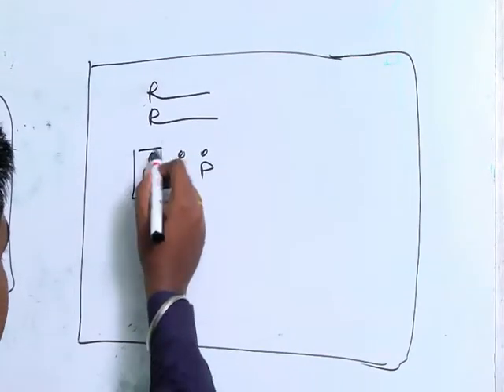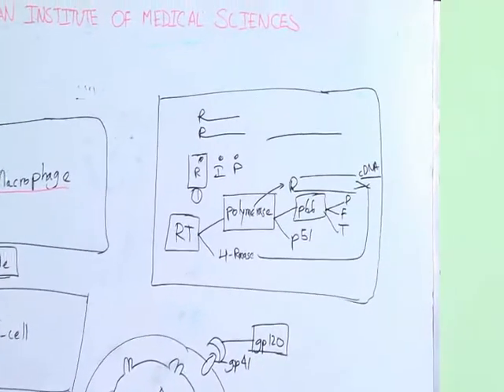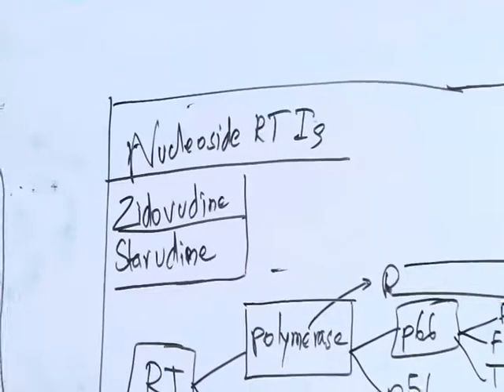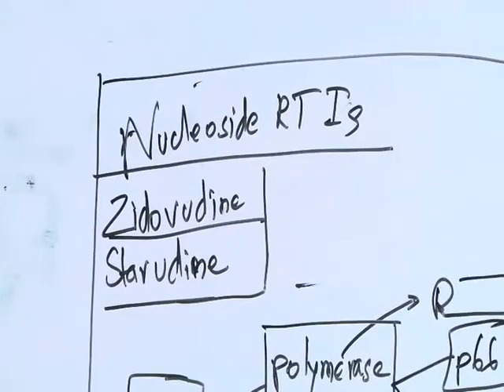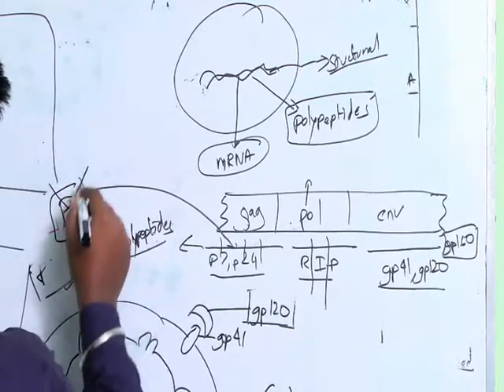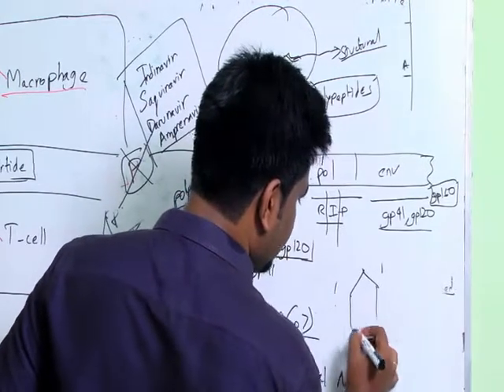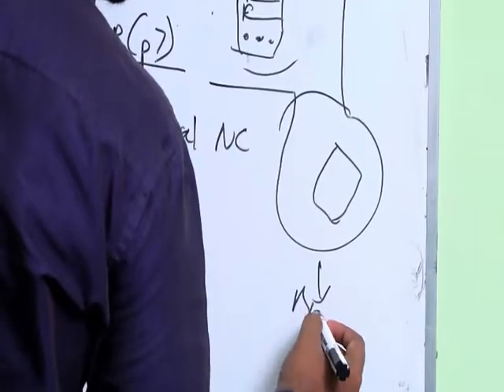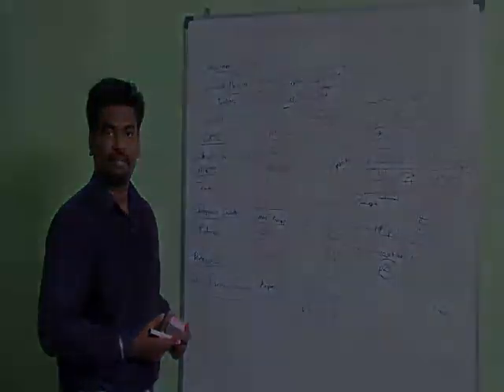HIVS, AIDS - Life cycle, Pharmacotherapy ( Part 2/2)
This video covers the life cycle of HIV and overview of drugs used in the treatment of AIDS...!

Lecturer: Dr. Navneeth Selvan